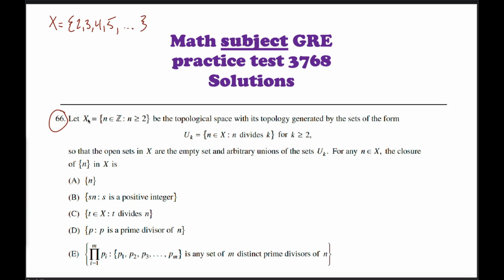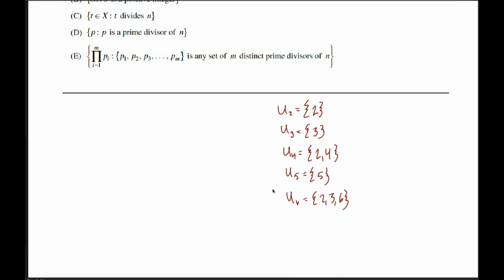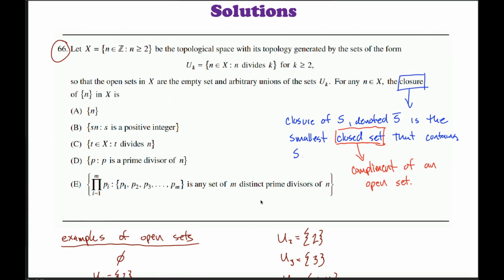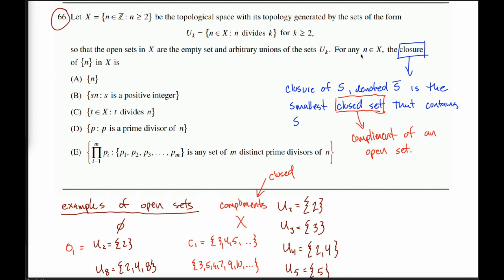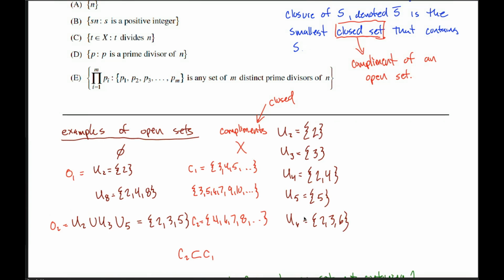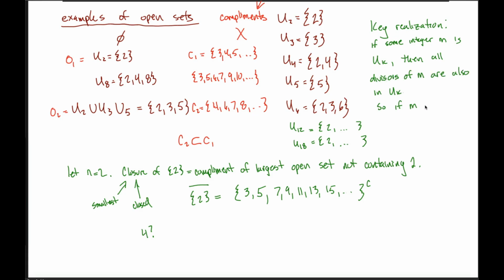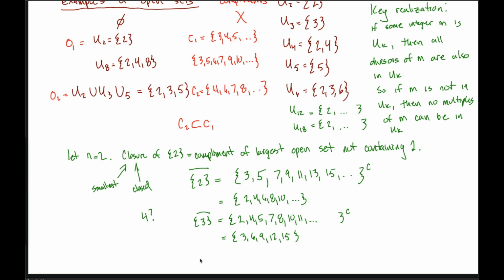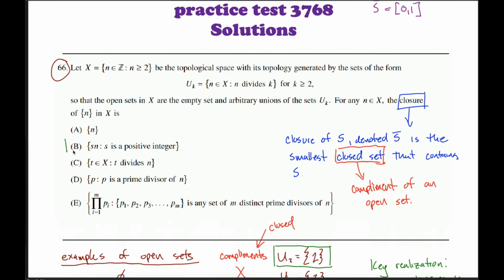Math subject GRE 3768 problem 66